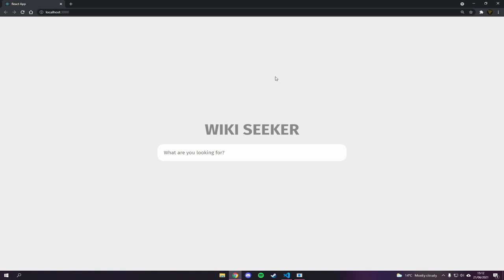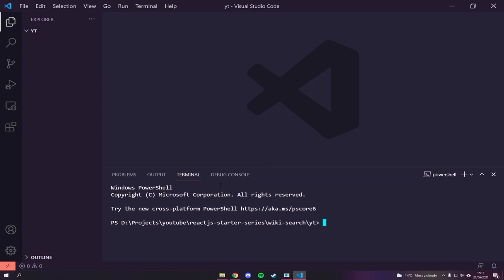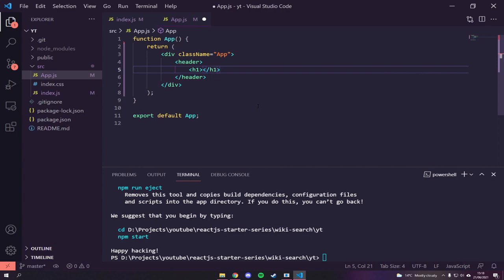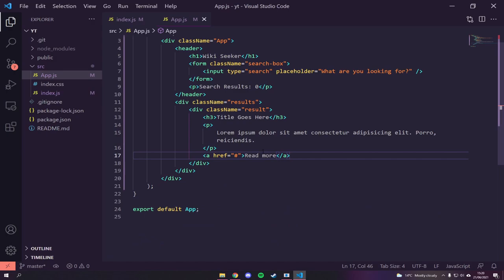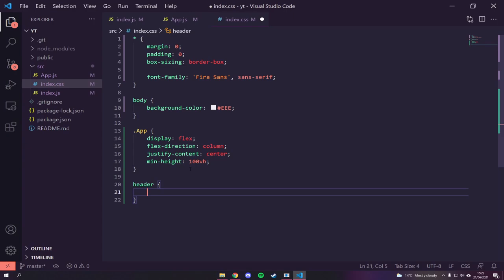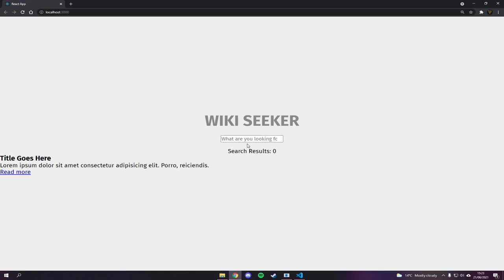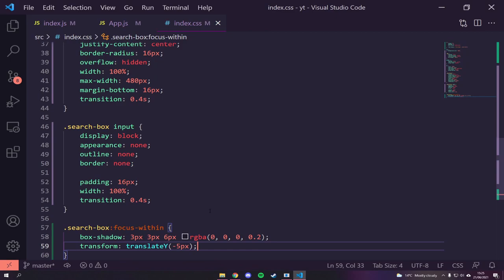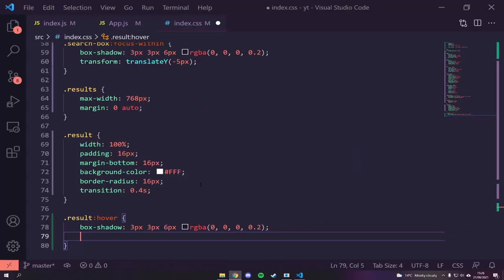Build a WIKIPEDIA Search Engine in REACT JS | A React JS Beginner Project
Learn how to build a Wikipedia Search Tool using React JS and the Wikipedia API! We look at useState as well as html rendering in React JS!